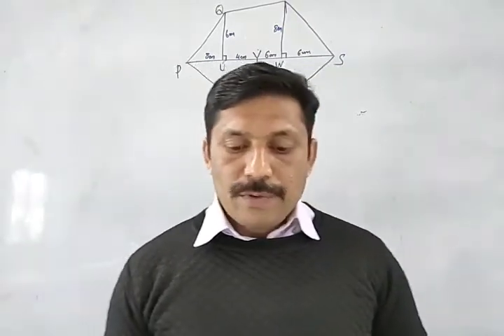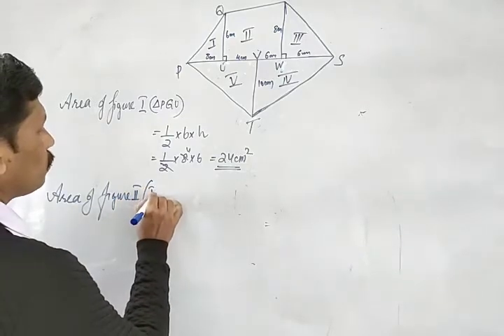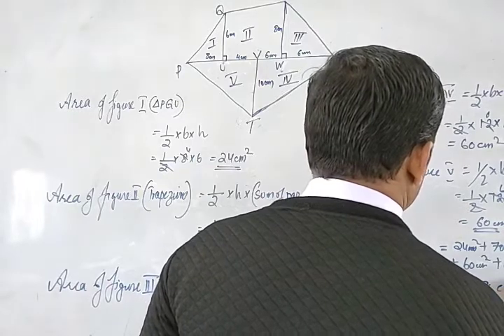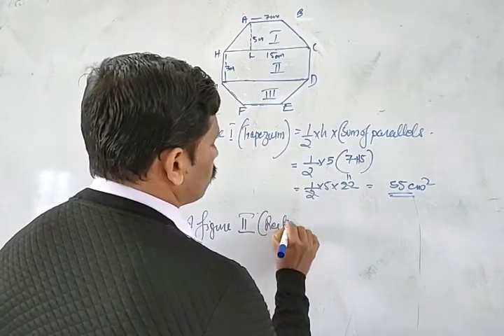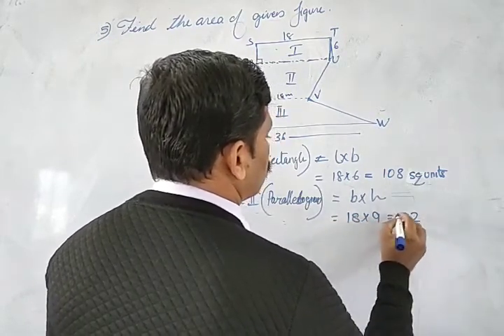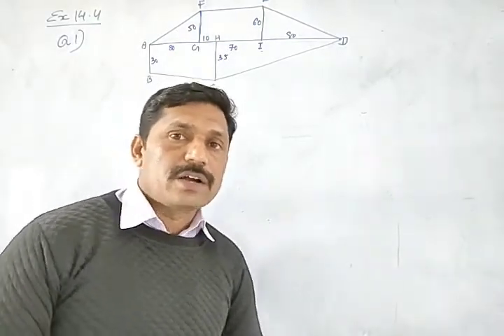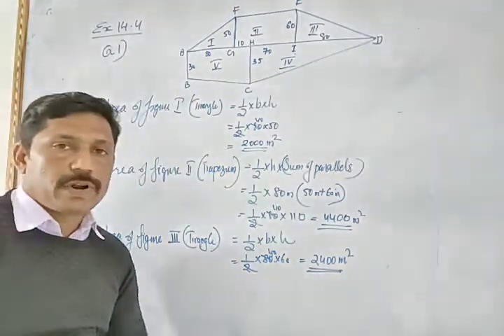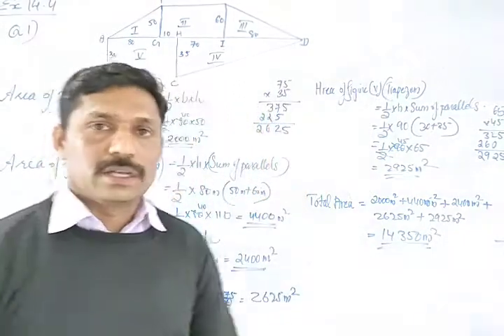Class8||Maths|| Chapter14||| Area.